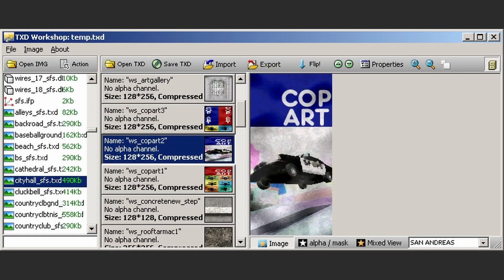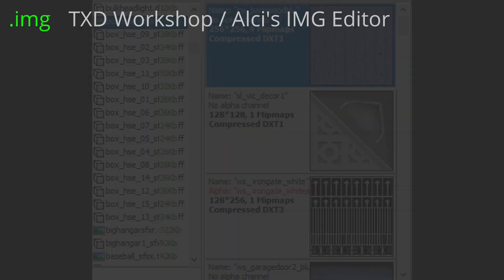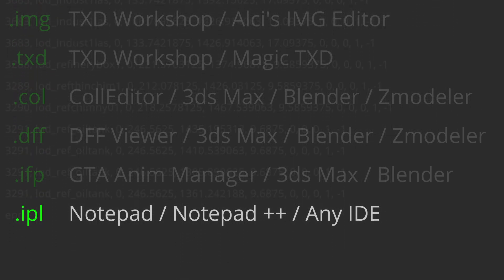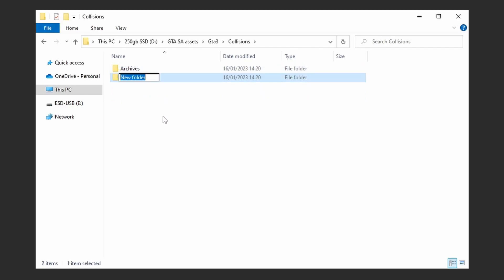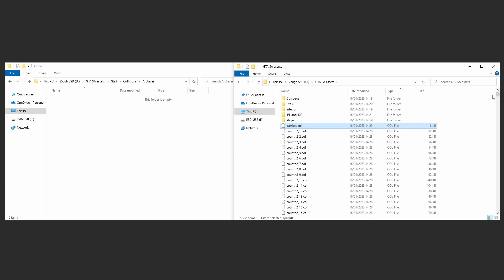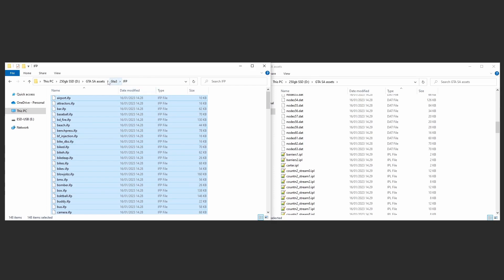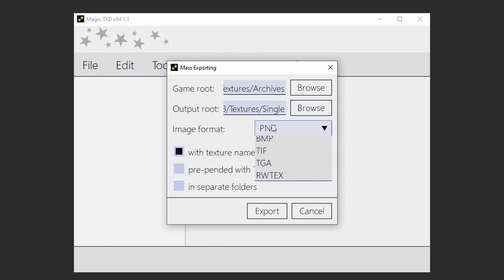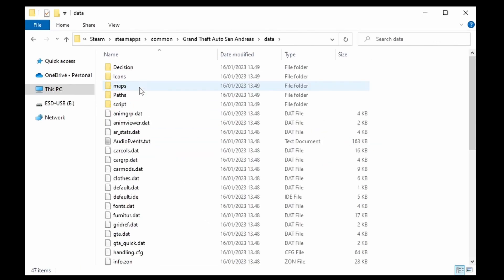01 - Extracting GTA SA assets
Voiced by Listnr technologies

0:00 Tools you'll be using
0:55 Overview of files
3:00 Folder structuring
4:21 Extract with TXD Workshop
4:43 Move collision files
5:10 Move texture files
5:28 Move model files
5:42 Move animation files
6:04 Move IPL files
6:24 Split collisions to single files
7:05 Split textures to PNG images
7:56 Readable IPL/IDE & ending